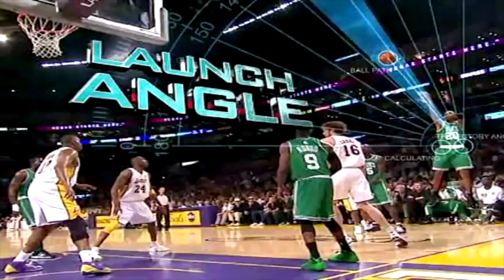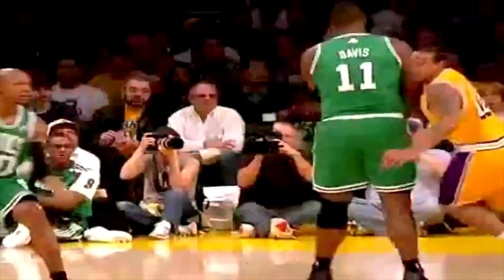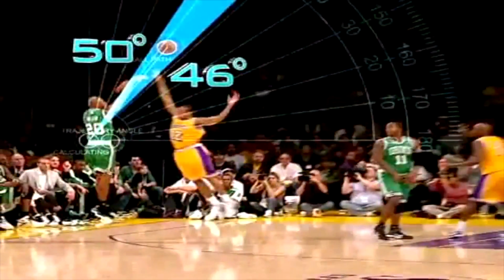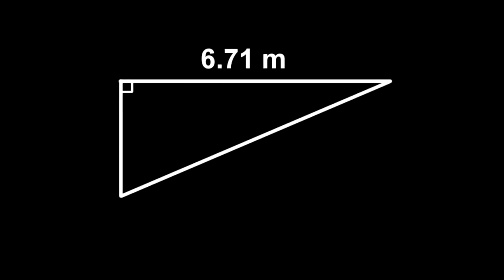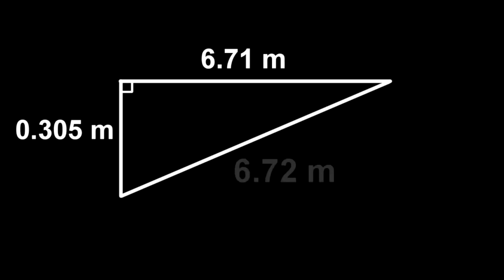Physics in Basketball